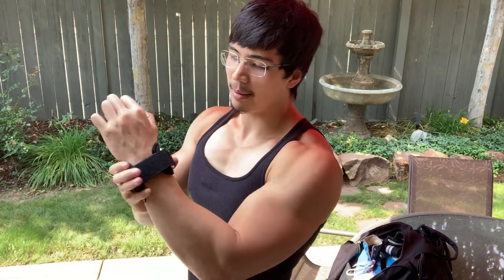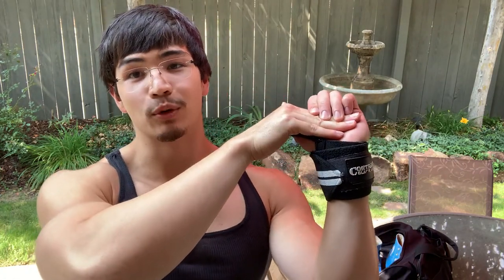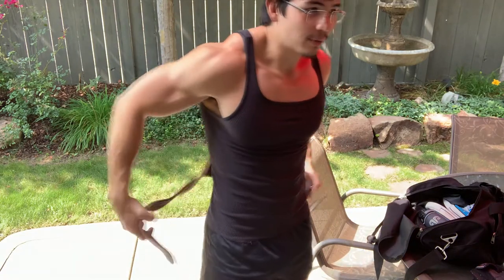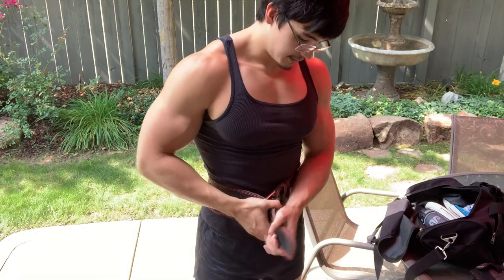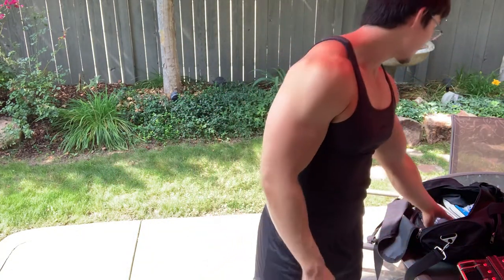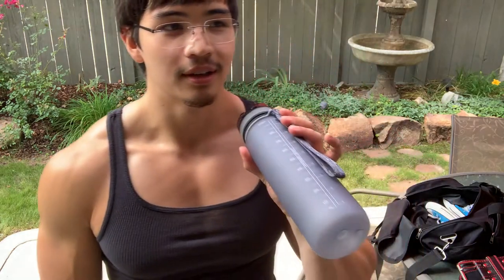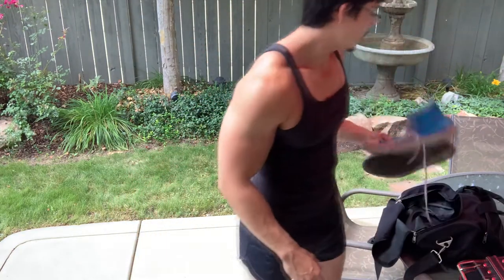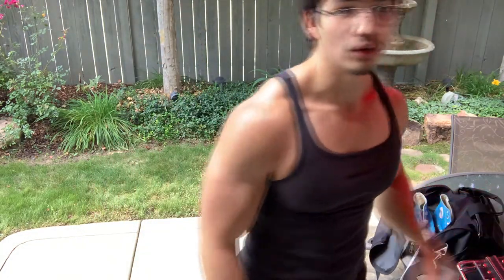What gear every serious lifter should bring to the gym!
Step up your lifting game with the following items!
Versa Grips
Wrist Wraps
Water Bottle
Weight Lifting Belt
Flat Shoes
Knee Wraps (I missed this one in the video)